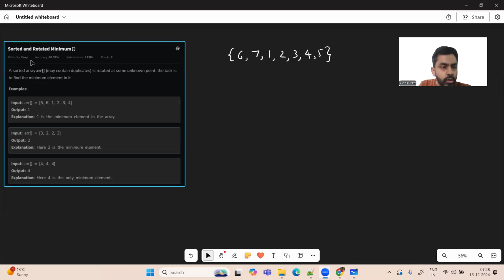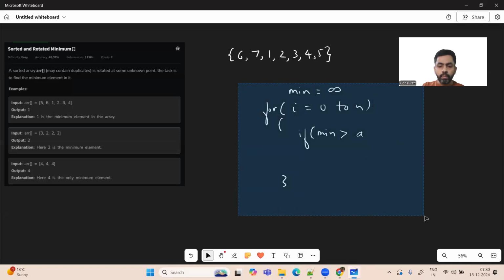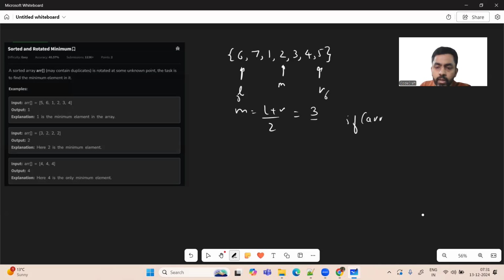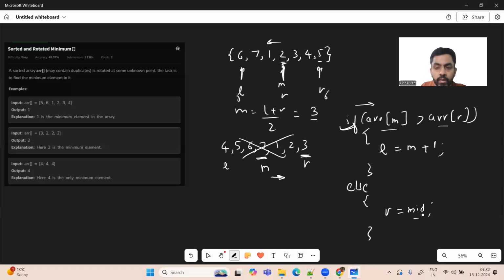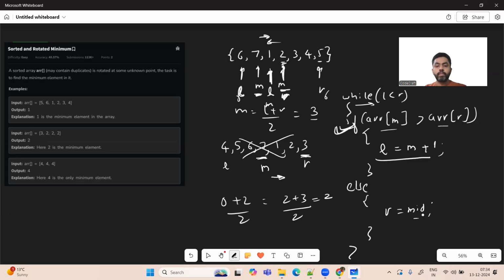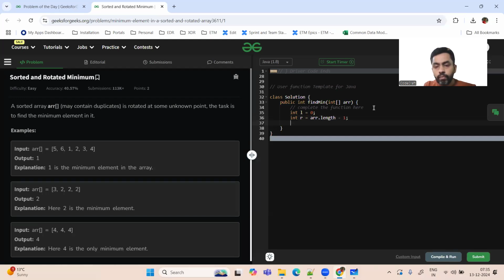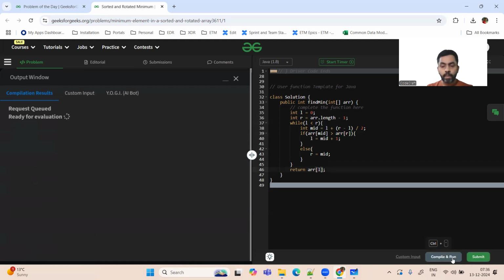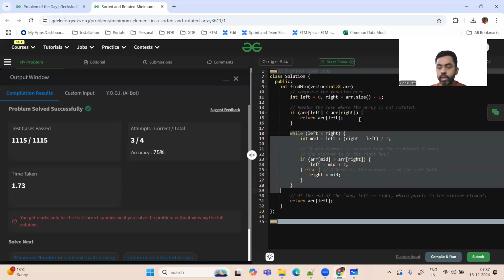Sorted and Rotated Minimum | GFG POTD 13 dec 2024 | JAVA | C++